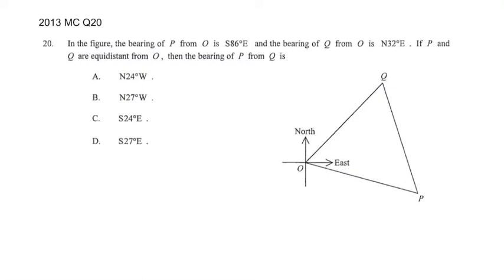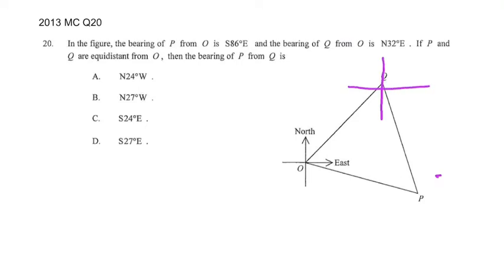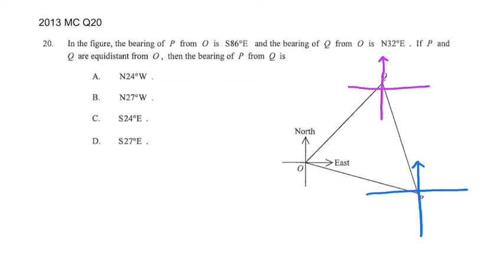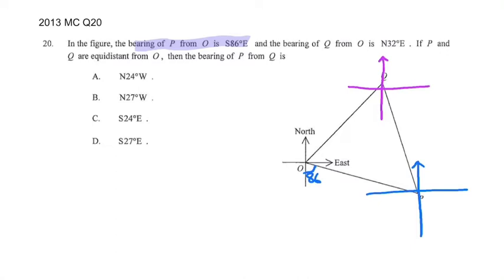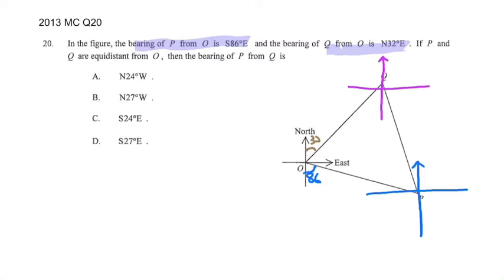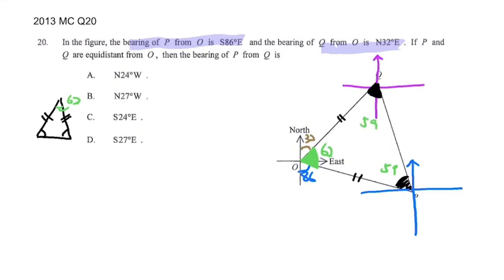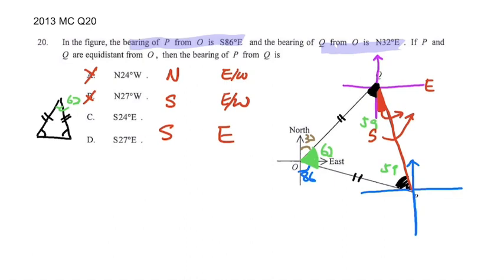HKDSE Maths PP 2013 Paper 2 MC Q20 Bearings